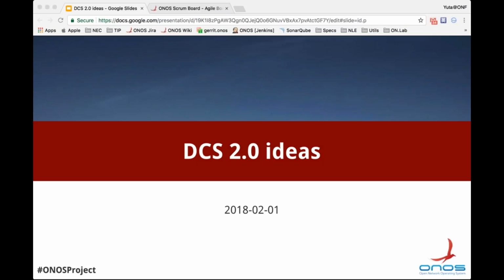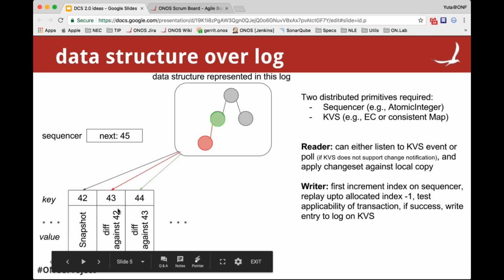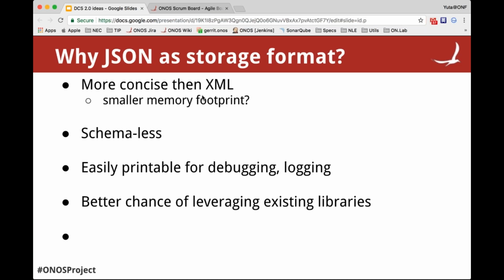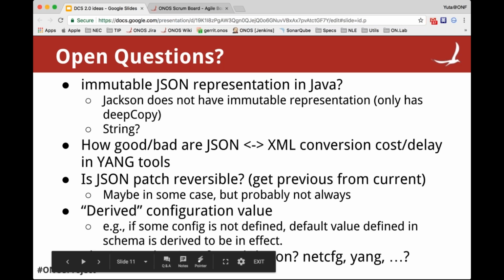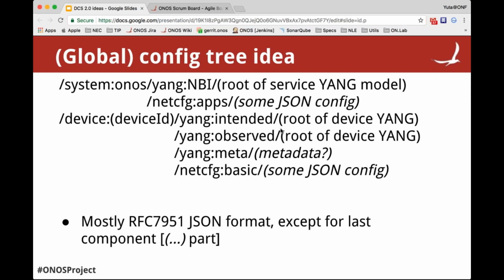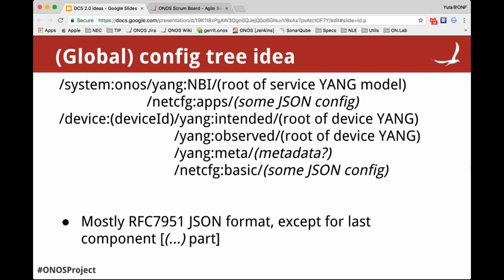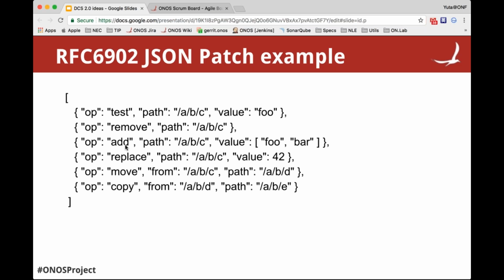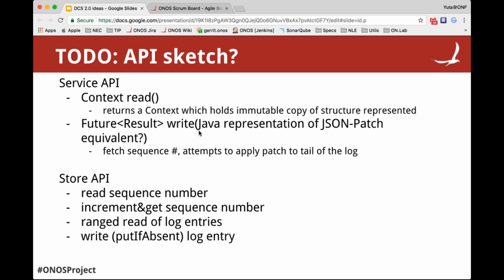2018-02-01 ONOS Dynamic Config Brigade Weekly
Discussion about revised DCS approach. (Yuta)